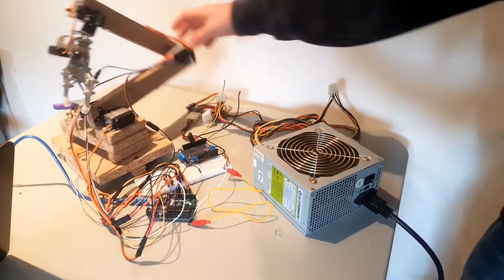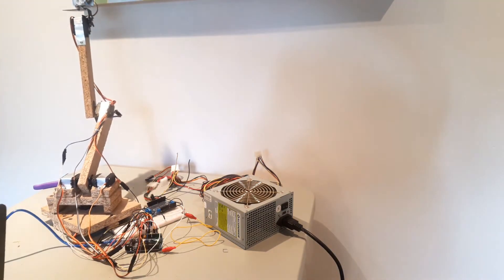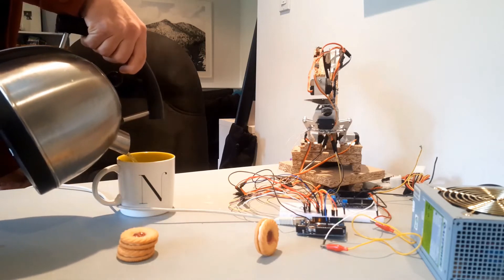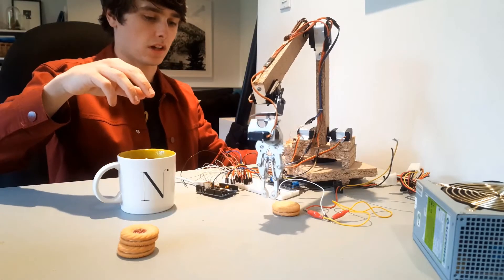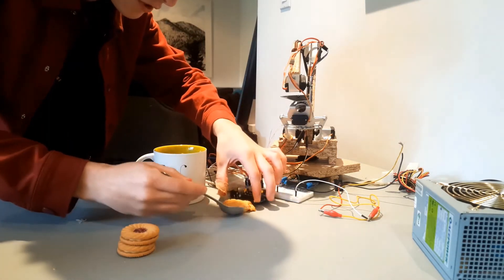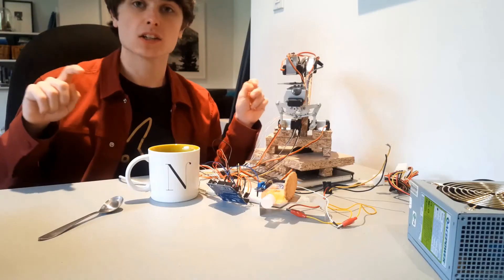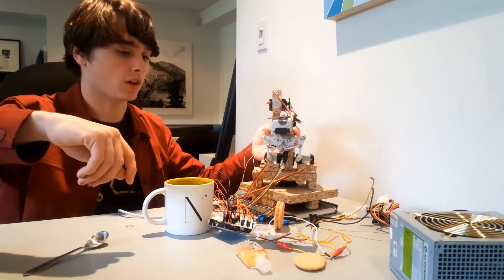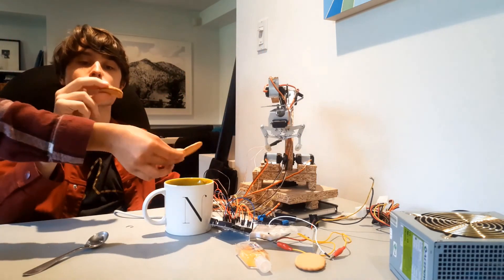DIY Robotic arm project (for dunking cookies into my tea)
I made a robotic arm to dunk cookies in my tea for the perfect duration, in order to avoid soggy cookie related mishaps. It is powered by an arduino uno and uses 6 servo motors.

After a few bumps in the road (and one large bump to the wiring), as well as a couple cookies dropped directly on the circuitry, the project turned out to be fairly successful, and managed to perfectly dunk a cookie with no breakage, sogginess, or any other mishaps.

0:00 Intro
0:35 The plan
1:08 Here's what I built
2:23 Demonstration
5:54 Outtro

video transcript:

hi I'm Noah and today I'm gonna solve one of the greatest problems facing mankind soggy cookies breaking its falling into t so you wake up you have a piping hot cup of Yorkshire next to you you did B digestive in for a little longer than you should have I mean you're still tired and you see the whole thing just breaks up and floats down at the bottom of your tea naive for jolt out of bed fetch a spoon and trance cupola before it's too late lest you end up with a crumbly lumpy cup of morning tea so my plan is to build a device the dips the cookies in for the perfect duration of time thus eliminating the problem of cookies becoming waterlogged and slowly falling apart like the sanity of everyone in our society over the past few months

anyways I originally plan to build a fishing rod like device with a clip on it I'm slowly difficulty into the team however as projects do take God more complex and over-the-top until I was shopping online for high torque hobby servos in order to build a fully fledged tea obsessed robotic arm so here's what I built it has six servo motors one swiveling the base like that lifting lofty lazy susan - to act as a shoulder pivoting the arm up and down one in the middle of the arm to act as an elbow one on the wrist to move the claw up and down and one to open and close the claw itself I made the frame the arm out of some scrap chipboard became is furniture packing using scrap wood meant that the arm is more sustainable and economical to build also it was free and like right here and not at the store it's controlled by an Arduino Uno and powered by an old ATX power supply from a desktop computer it has this piece of elastic cord on the back to lighten the load on this elbow servo I like to think of it as a tendon of I'm quite sure that's not at all what a tendon does I went to school for engineering not biology okay

so as far as great arms throughout history I think this falls somewhere just below Adam Jensen's arm from day sex and the Canada arm - Adam jens's arms are fictional you know what they're cool and I like them so yeah it's a pretty revolutionary device and the world will never need to suffer from soggy cookie related incidents ever again shall I demonstrate it

so I've set everything up for a lovely relaxing cup of tea teehee cookies giant massive robotic arm big worry power supply okay let's let's give this thing a test shall we so it's gonna just position itself over here coming towards the cookie that's that's not that's not okay yeah that's how I feel

okay well let you go back to the drawing board on that one

and it drags it to you with it but it's lying so I am back I found out that one of the servos of actually unplug so I've not won a different time cookie I have propped it up on here with Purell because it doesn't stand up on its own and then I figured one last go to see if it works when it's you know all the motors are plugged in it's gonna slow the approach that up here already it's looking much much stronger it gets a grab on it and it doesn't actually grab it okay so I am back again now with a cookie off the right size with all the servo motors plugged in we no longer we're gonna have any issues with motors being unplugged and this time is for all the marbles skin it just work so our arms coming in here it's approaching the cookie it's gonna get a great little grab on it and bang that works perfectly bring you over the tea lifting it up and it's a bit high that's kind of weird but okay we're coming down into the tea where it gets a little dip in there the tea is less full than earlier so it's not quite that dipped but regardless that's good bring it back over the counter where it places it back on the platform beautifully yes victory and it tastes like strawberry jam

so there you have it one of mankind's greatest issues solved hoping to do something else with this robotic on the future I want to maybe incorporate it into cutting stuff for the kitchen or other mundane tasks maybe get it to solve some off the world's most pressing issues but for now have a great day and thank you so much for watching